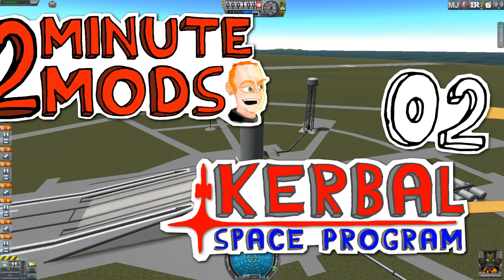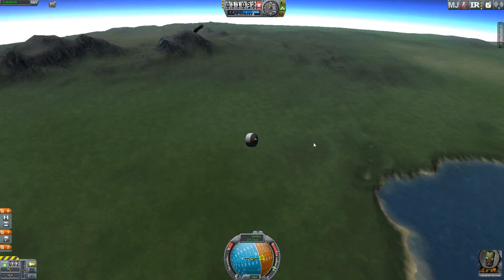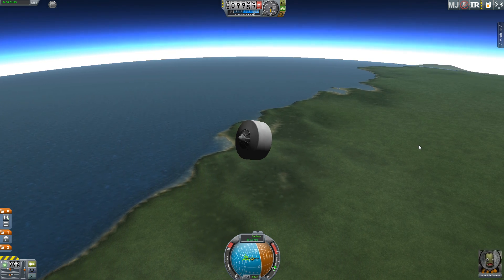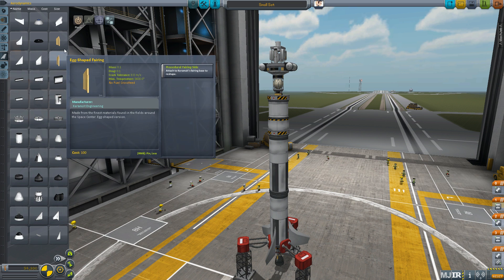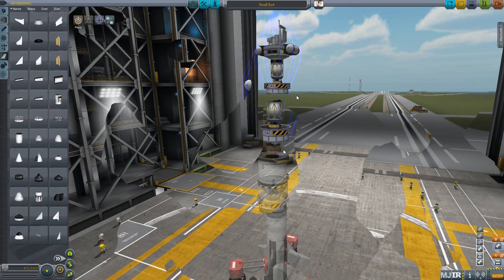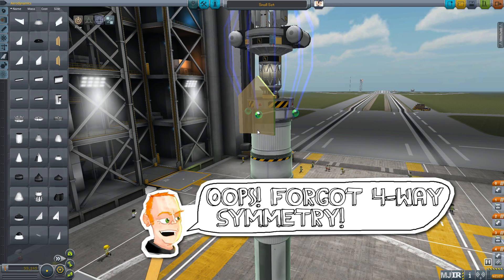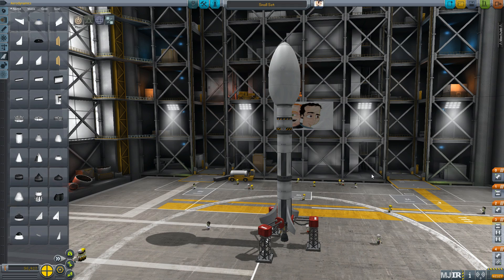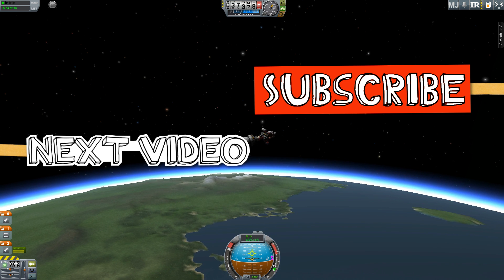Procedural Fairings - 2 Minute Mods - Kerbal Space Program 02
The Procedural Fairings by e-dog is one of my favorite Kerbal mods. It makes your rockets look nicer, it makes them work better if you use the FAR or NEAR mods, and it even makes your payloads more rigid due to the internal strutting that this top mod simulates (forgot to mention that!). Everyone should have PF installed. It really is the best!

You can find it in CKAN, and further information at the forum thread

Never heard of KSP? Where have you been?! In Kerbal Space Program, you must build space-worthy craft, capable of flying your crew out into space, without killing them. At your disposal is a collection of parts, which must be assembled to create a functional ship. Each part has its own function and will affect the way a ship flies (or doesn't). So strap yourself in, and get ready to try some Rocket Science!

__Follow us!